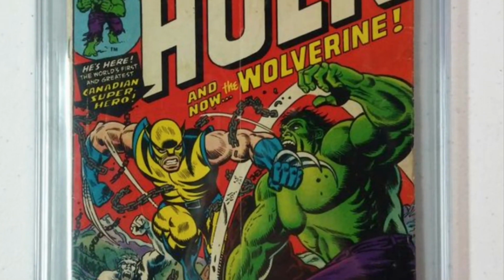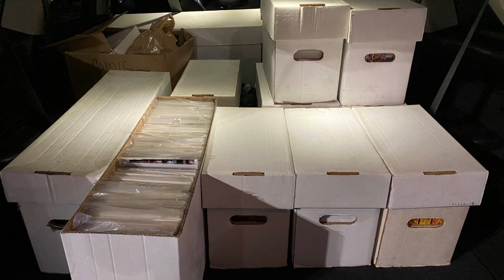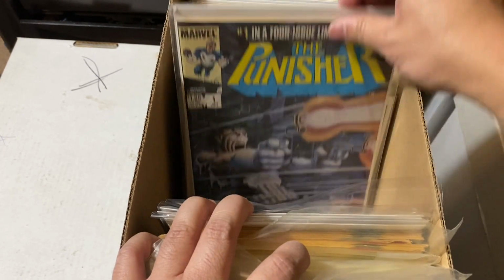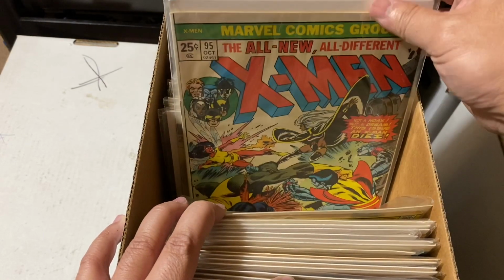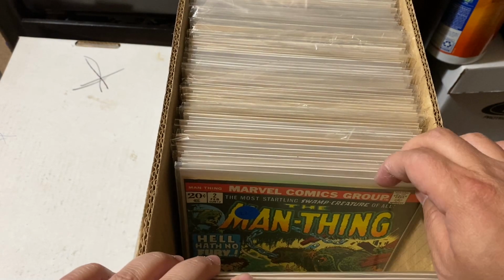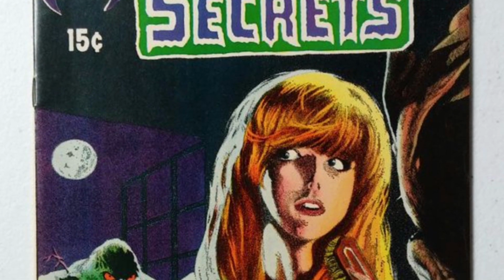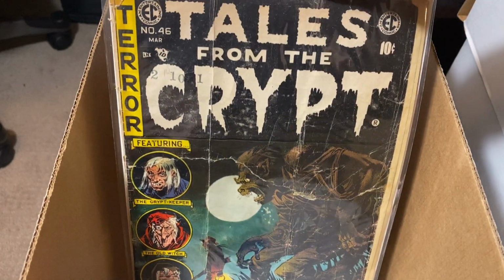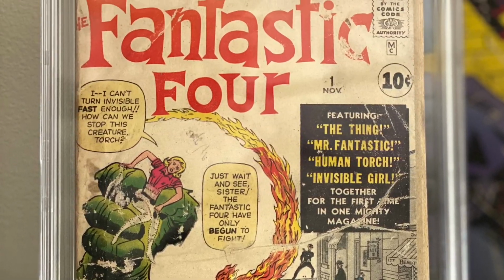Purchasing a Comic Book Collection - How Much Did I Pay?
Thanks for checking out this video. This was the first time I purchased a collection and I go over the details of the transaction. Hope you enjoy!